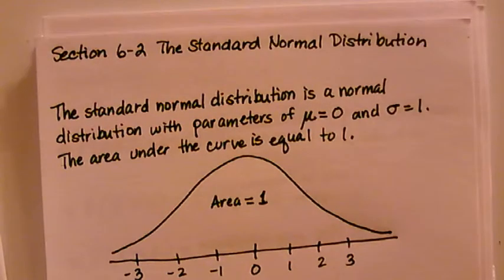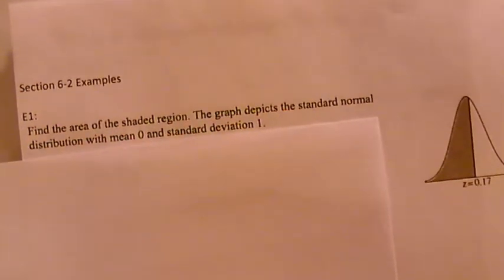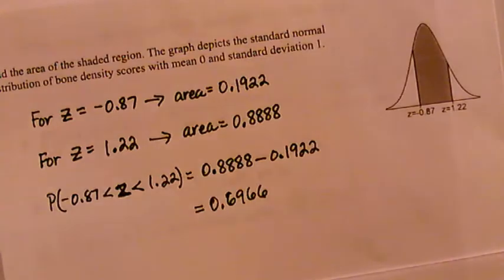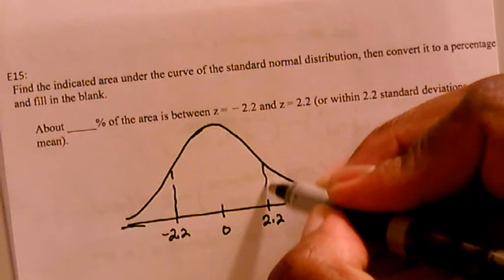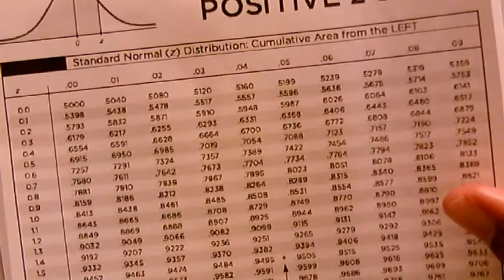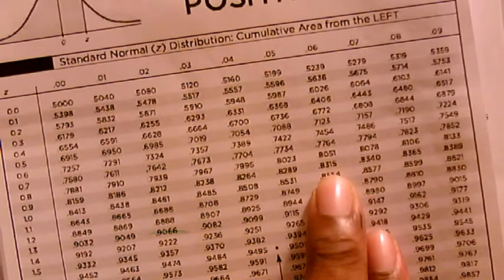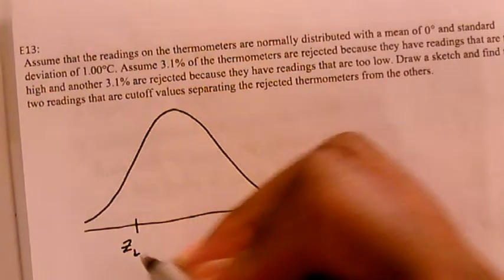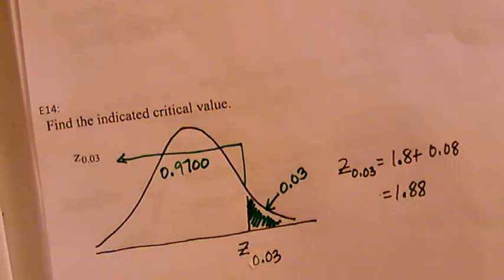MATH 2133 Sec 6 2 The Standard Normal Distribution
Section 6-2 The Standard Normal Distribution